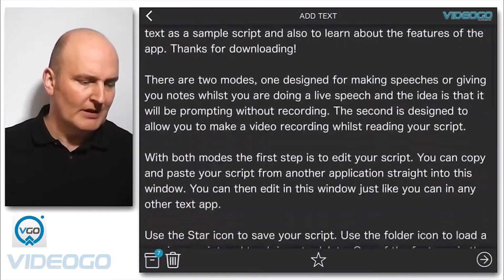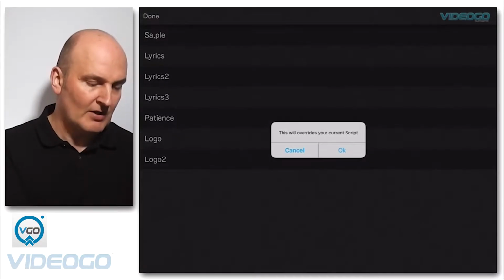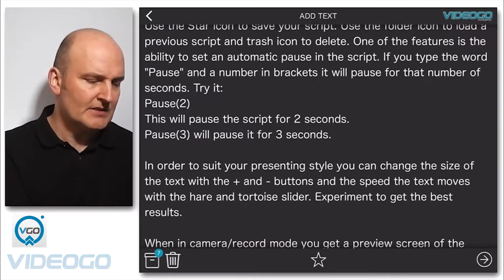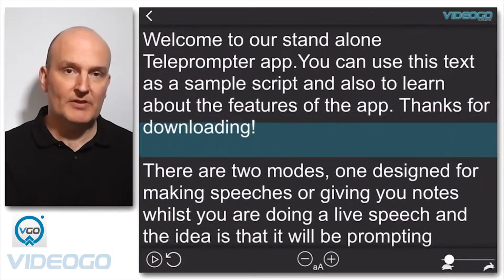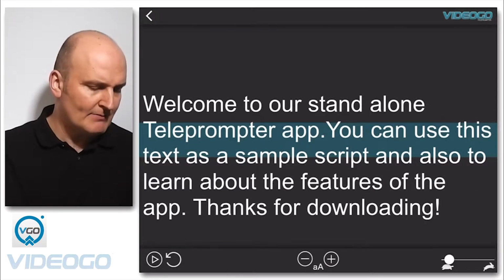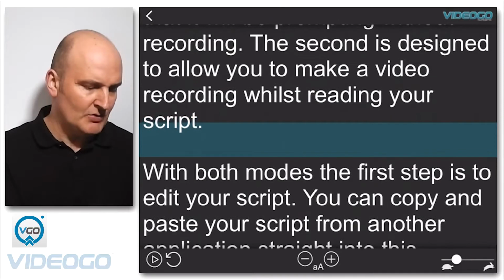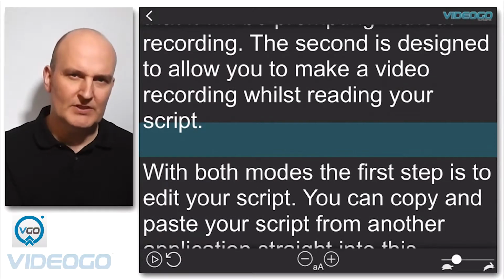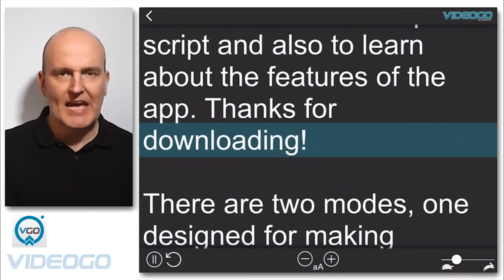VideoGo - Teleprompter tutorial - Part1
Choose your Prompter mode, text only or with record.

You will have 2 options after you have registered. The first being the Teleprompter only section, the second option includes a video record mode.

Add Text Script

Add your text script by typing manually, copy & paste from any source, or add an existing script that you have saved in our app previously. Note: Tip – if you type ‘pause(x)’ any where in your script and enter a number where ‘x’ is your script will automatically pause when on screen.

Preview and play in Teleprompter mode

If in Teleprompter mode only then you will see the below screen. you can preview your text, adjust the size of your font and adjust the speed at which your script scrolls vertically. Remember, this option is if you already have a video recording option such as a different camera source, and you only need to read the script as a reference.

Preview and play in Teleprompter record mode

If you have chosen record mode then you will be taken to this screen. You can adjust the ‘video vs text width’ to suit, increase or decrease the font size and select your desired speed at which your script flows. You can preview and scroll back to beginning button. Lastly you have a selection of times before the recording automatically starts to record so you have time to compose yourself.

Finally share your video instantly either privately on your own network or publicly to YouTube, Vimeo or any social media site with the click of a button. VideoGo Teleprompter is a cool video app that will have your colleagues and customers asking… ”How did you make so many professional videos so quickly and easily?”